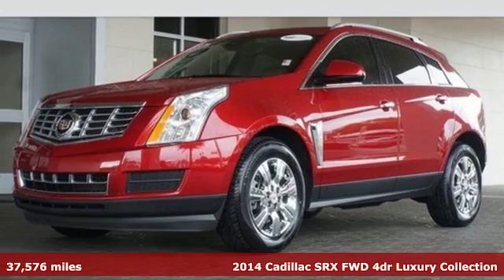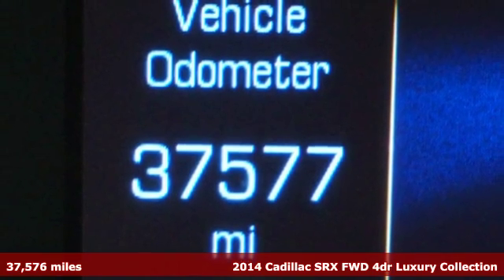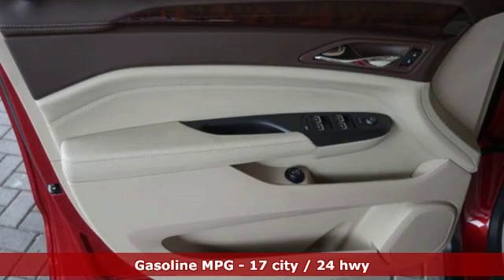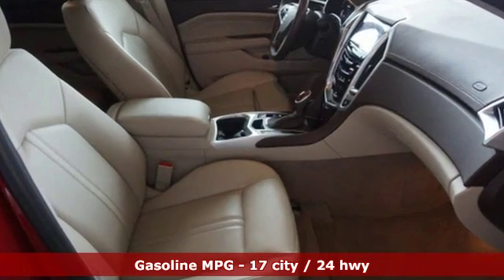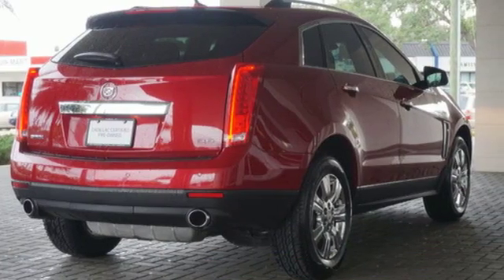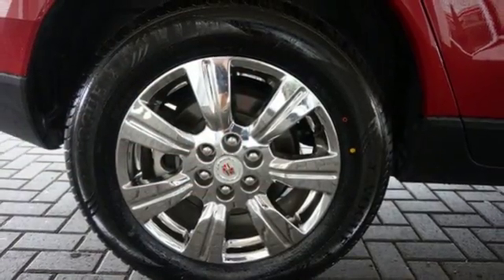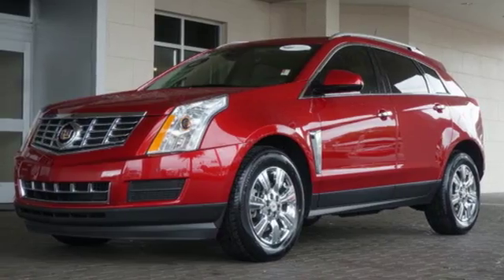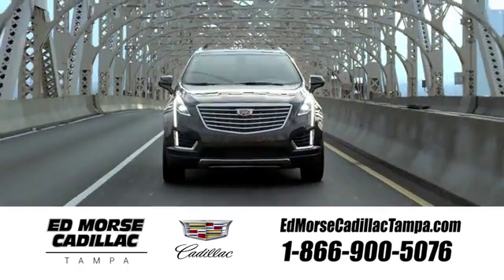Certified 2014 Cadillac SRX Tampa FL St. Petersburg, FL TA10070 - SOLD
Year: 2014
Make: Cadillac
Model: SRX
Trim: Luxury
Engine: 3.6l 6 Cylinder Fuel Injected
Transmission: FWD Shiftable Automatic
Color: Red
Interior: Tan/Tan
Mileage: 37576
Stock #: TA10070
VIN: 3GYFNBE3XES644528
*Carfax Accident Free*, One Owner, All Routine Maintenance Up To Date, Leather, Sunroof, Navigation, Backup Camera, Bluetooth, and Keyless Entry. Memory Package, 8-Way Power Front Passenger Seat Adjuster, Adaptive Remote Start, Automatic Air Circulation/Air Quality Sensor, Body-Colored Heated Power Outside Mirrors, Bose Centerpoint Surround Sound 10 Speaker System, Cabin Humidity Sensor, Choco Sapele Wood Trim, Chrome Roof Rails, Driver & Front Passenger Heated Seats, Driver & Front Passenger Power Lumbar Control, Inside Rear-View Auto-Dimming Mirror, Keyless Access, LED Spotlights w/Lighting Pipes, Navigation System, Power UltraView Double-Sized Sunroof, Power-Adjustable Pedals w/Memory, Preferred Equipment Group 1SB, Rainsense Wipers, Rear Console, Rear Cross-Traffic Alert, Rear Power Liftgate w/Memory Height, Rear Storage Area Cargo Management, Rear Vision Camera, Retractable Cargo Shade, Side Blind Zone Alert, Ultrasonic Front & Rear Park Assist, and Universal Home Remote. Tired of the same ho-hum drive? Well change up things with this great 2014 Cadillac SRX. Encompasses all the creature comforts.

Address:
101 East Fletcher Avenue